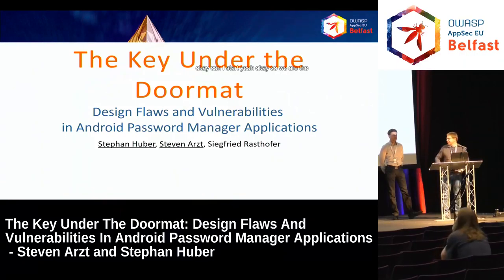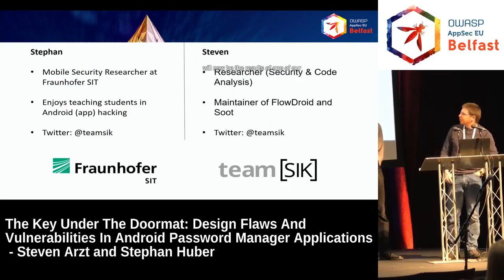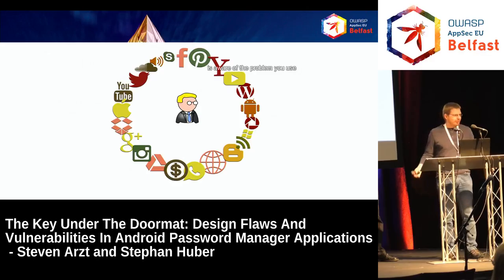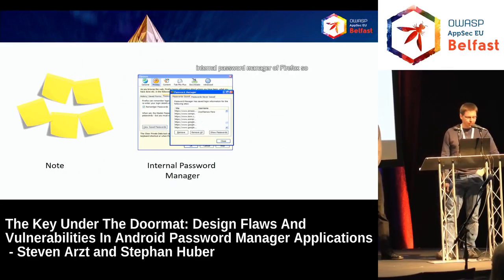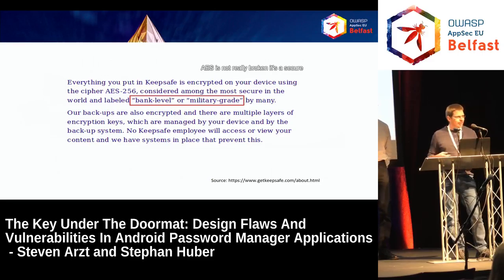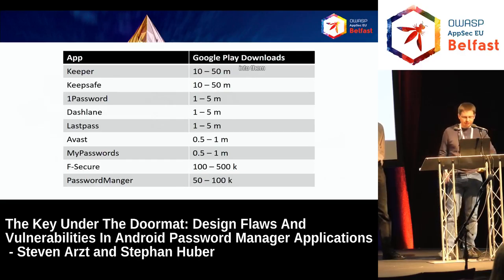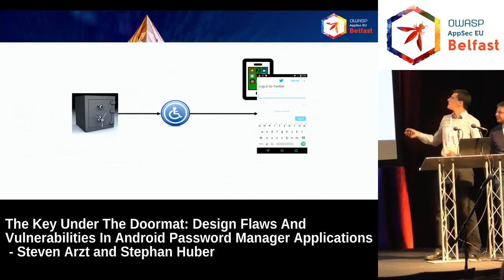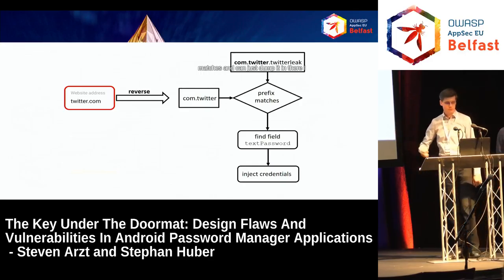AppSec EU 2017 The Key Under The Doormat by Stephan Huber and Steven Arzt